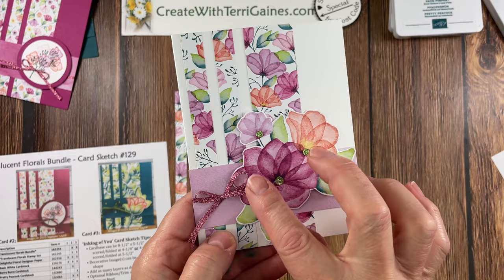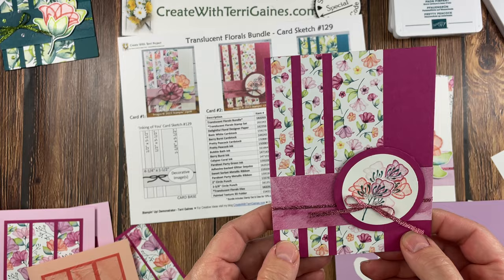Translucent Florals Bundle & Delightful Floral Designer Paper Sketch Cards with FREE PDF Downloads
Sharing nine cards created with the Translucent Florals Bundle & Delightful Floral Designer Paper using card sketches as inspiration.

Please Note this video has lots of bloopers... I am not a professional video creator and my videos are unedited and contain bloopers (misspoken words, mispronounced words &/or technical errors).

—Stampin' Up! products used on cards with direct link to my SU! Store—
• Delightful Floral 12" X 12" (30.5 X 30.5 Cm) Designer Series Paper [162356]